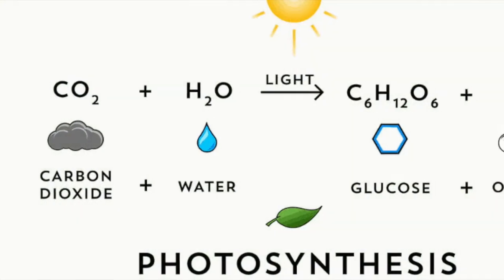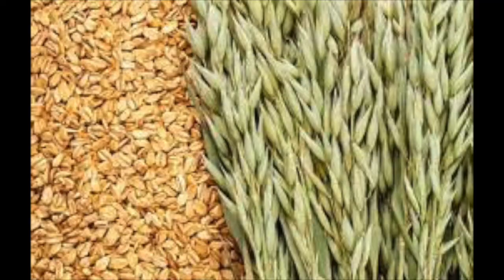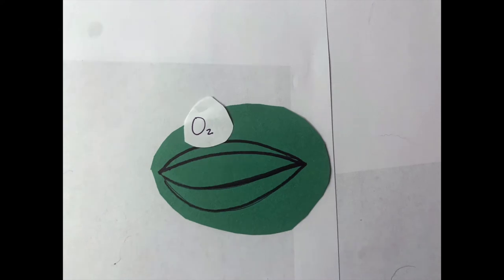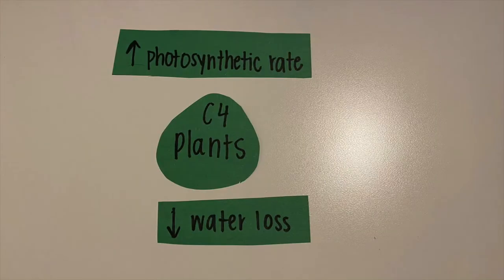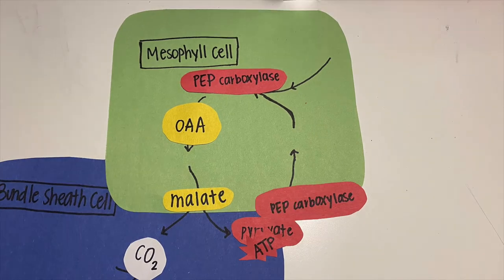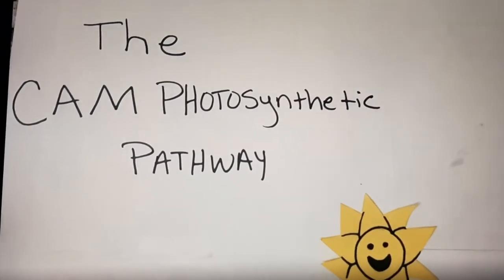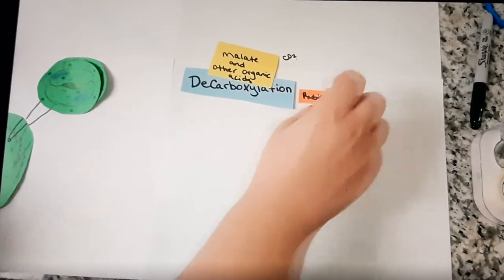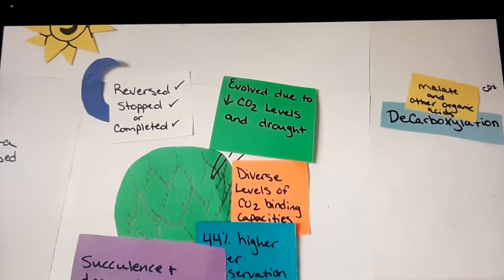Photosynthesis: From the Sun to the Leaves